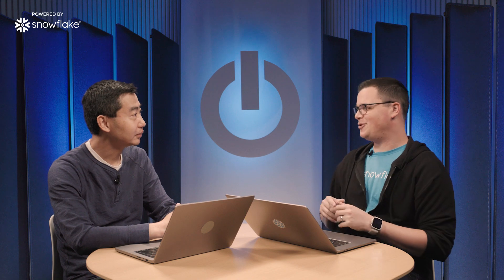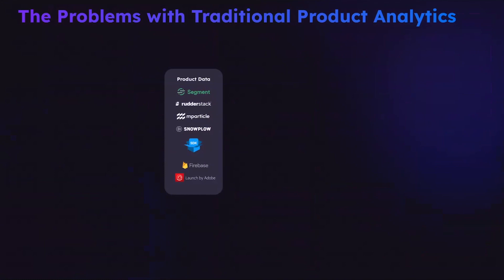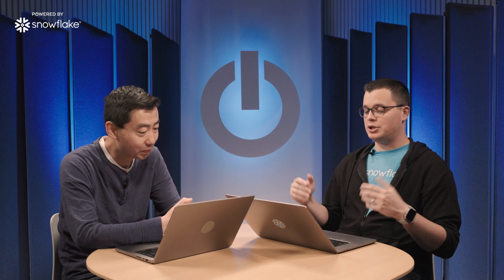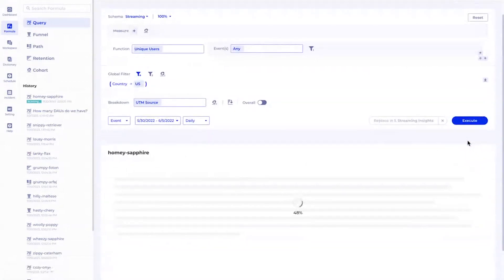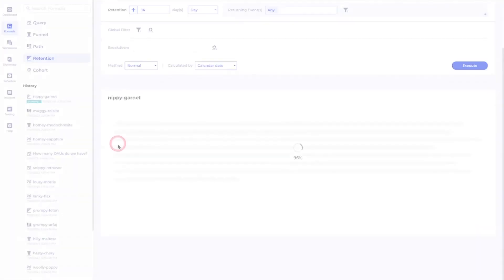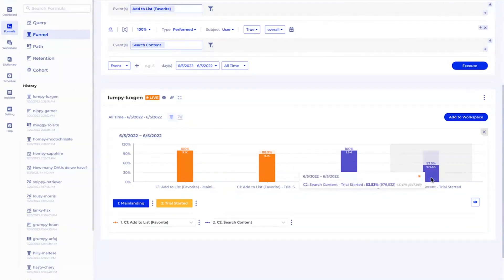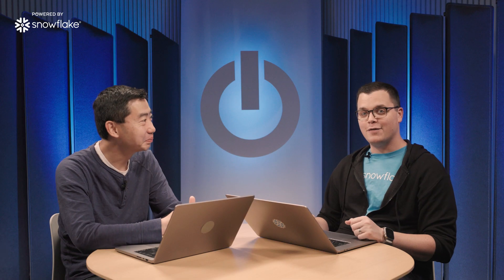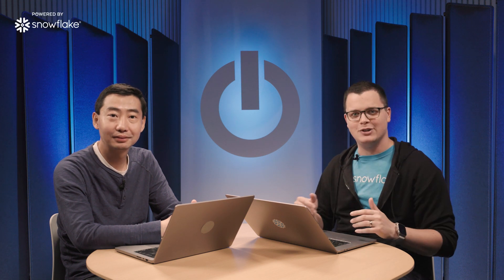Kubit’s Product Analytics Platform Brings Unprecedented Data Access to Product and Data Teams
In this episode of “Powered by Snowflake, Alex Li, CEO of Kubit, chats with host Daniel Myers about his company’s warehouse-native product analytics platform. Connected directly to the Snowflake Data Cloud, the platform gives product and data teams the ability to work with the unlimited volume and scale of product data stored in an organization’s warehouse-centric modern data stack, eliminating the need for ETLs or SDKs, and eliminating data replication and black box silos.